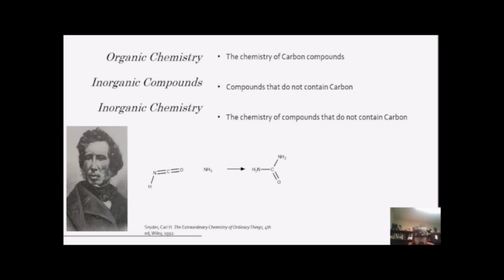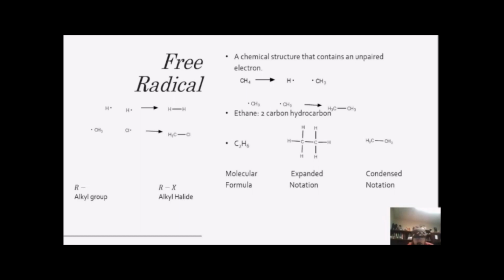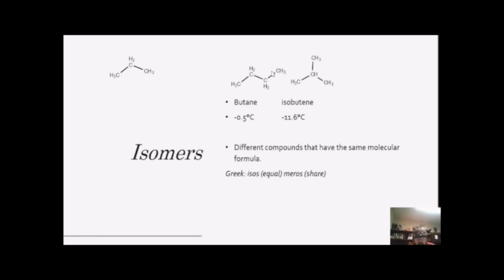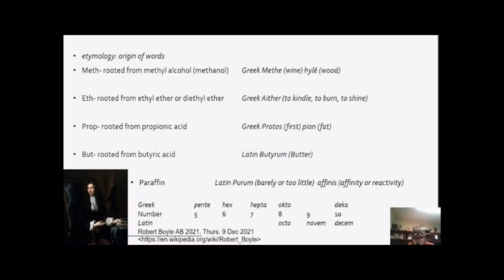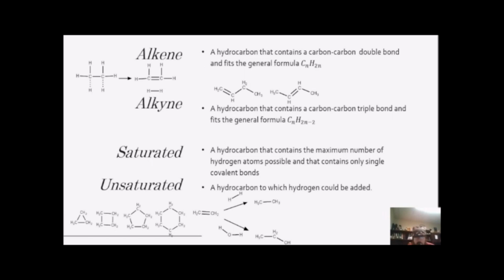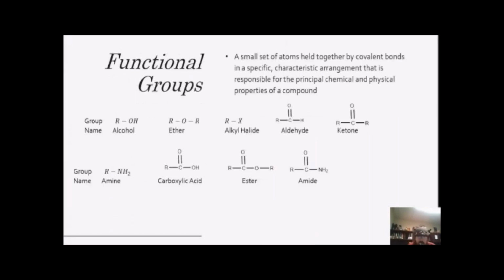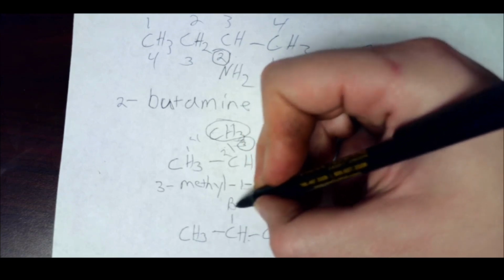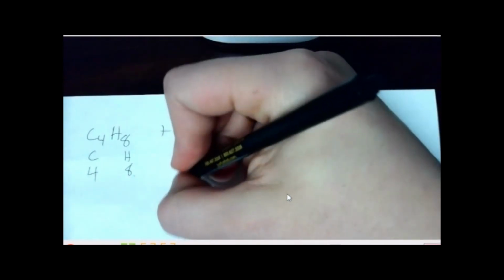CHE 100 Ch 6